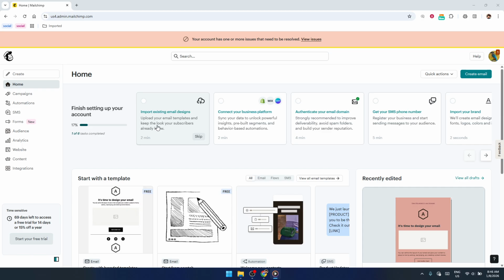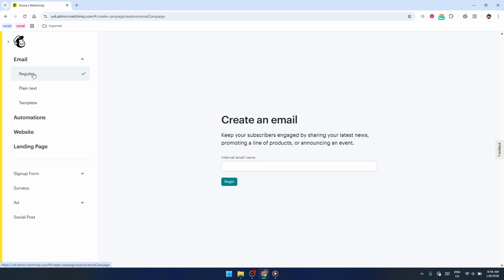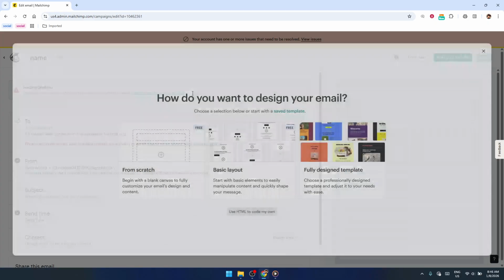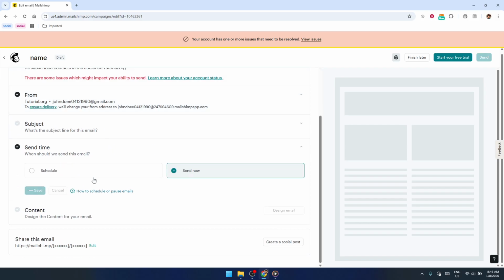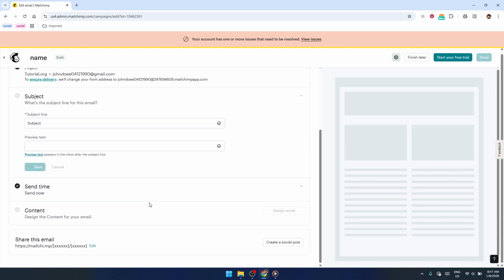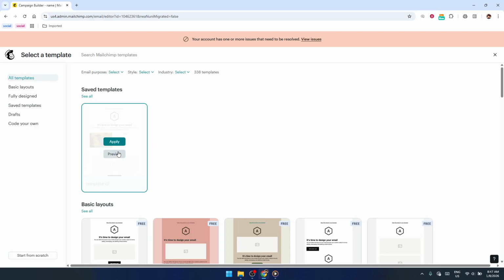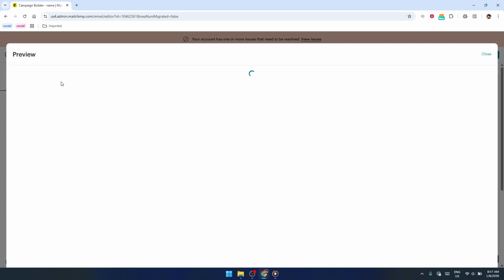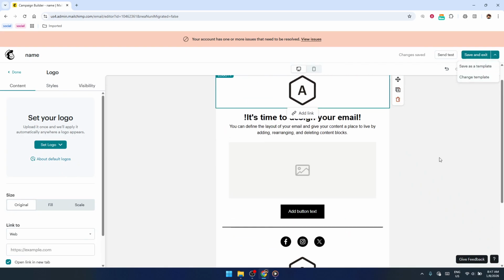How To Create And Set Up A Newsletter On Mailchimp [2026 Guide]